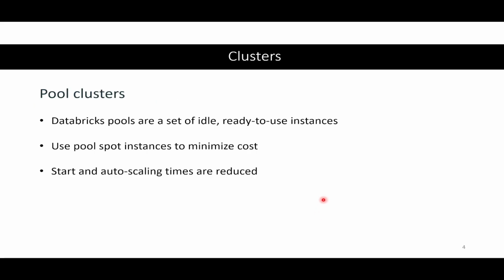7 Databricks Clusters